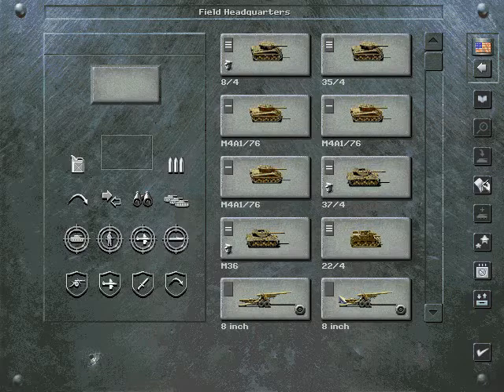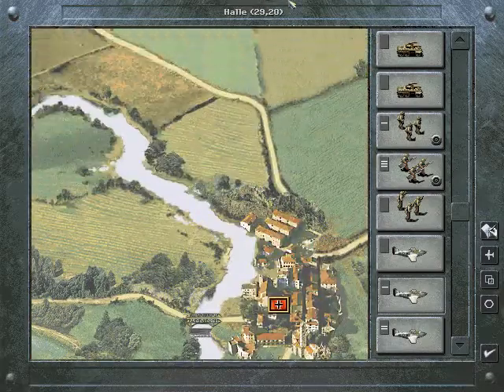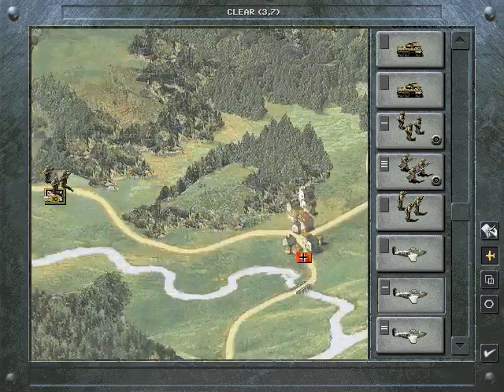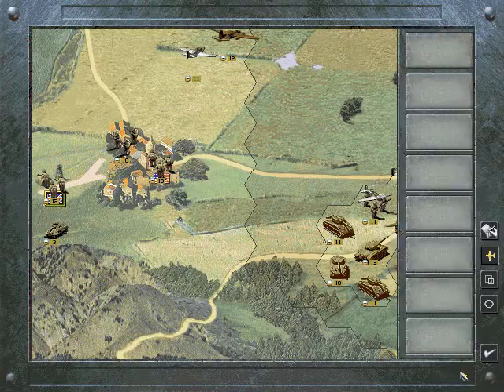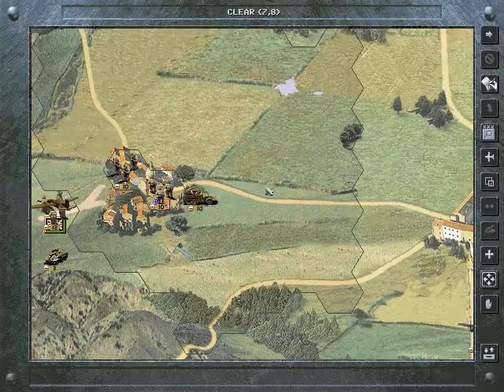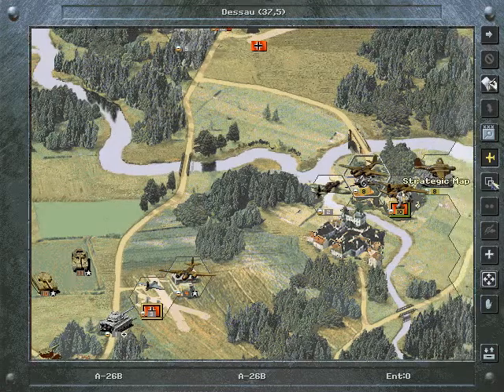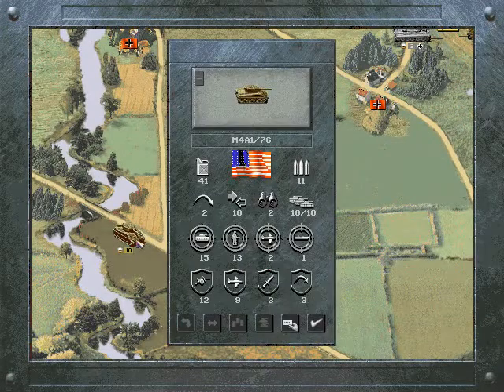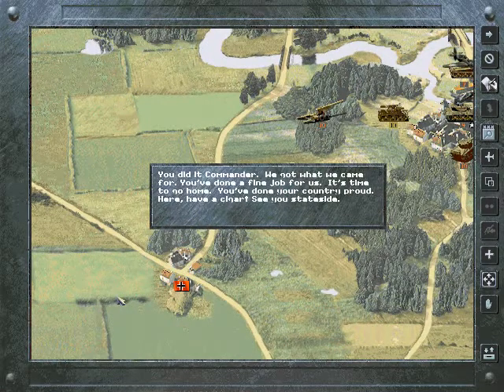Let's Play Panzer General 2, Crusade in the West - Dessau [6]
Panzer General 2, Crusade in the West - Dessau.

Crappy mic used, will improve in later eps.

This video contains copyrighted content (music) so ads may appear.